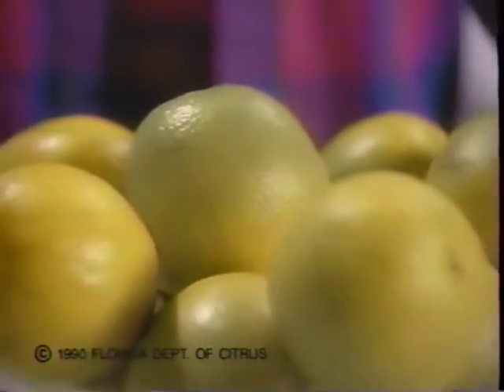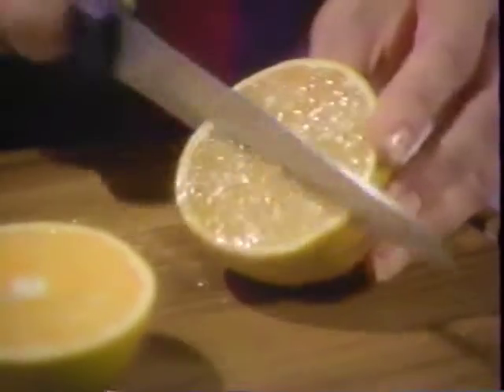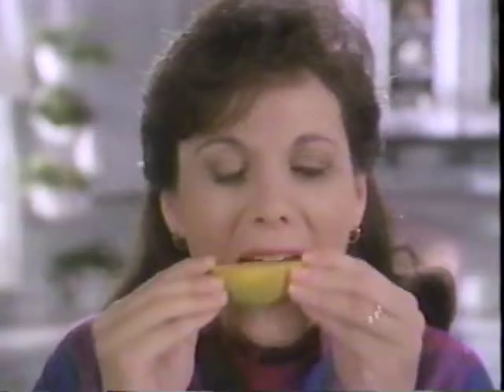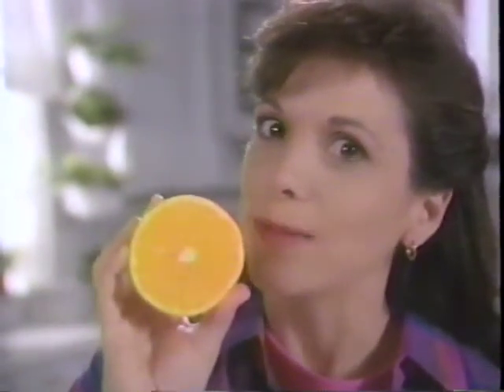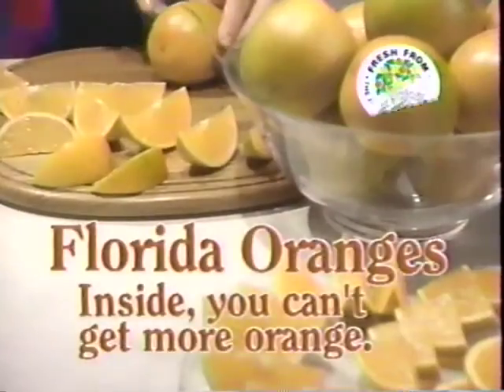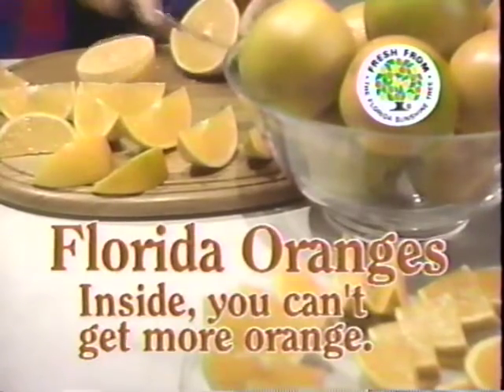Florida Oranges | Inside, you can't get more orange | PSA